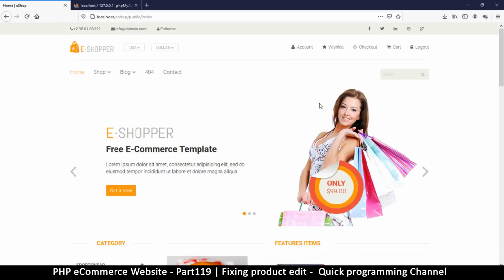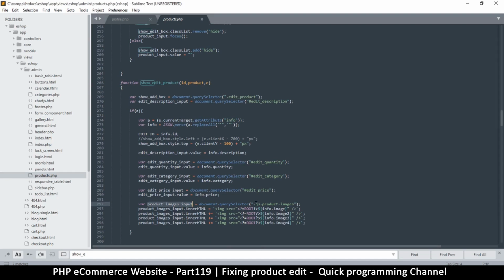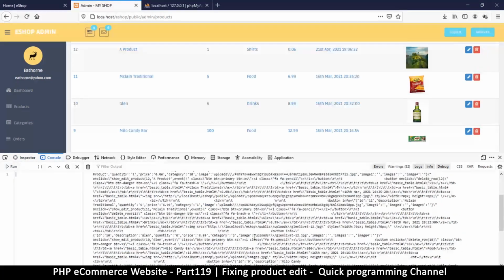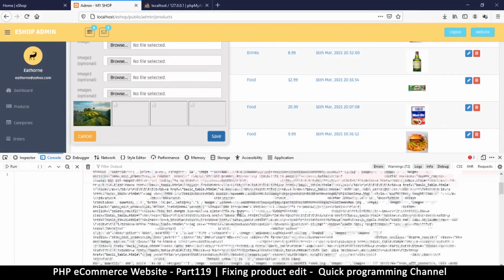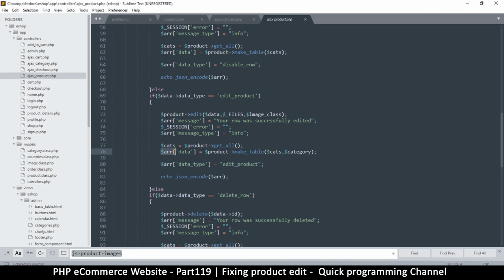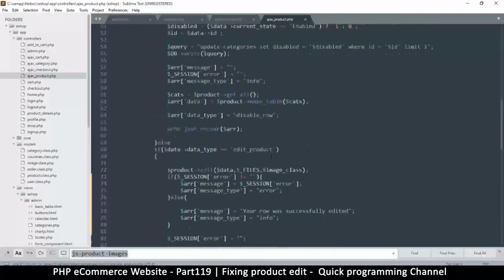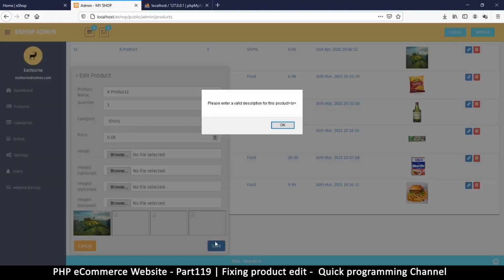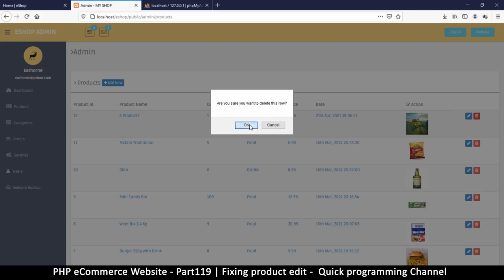#119 PHP Ecommerce website development | Fixing product edit errors | MVC OOP - Quick programming